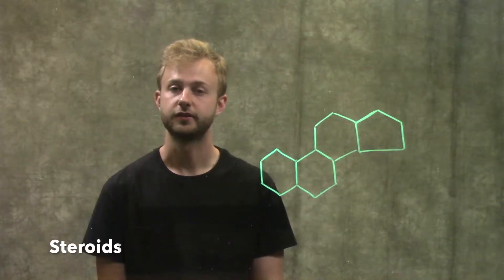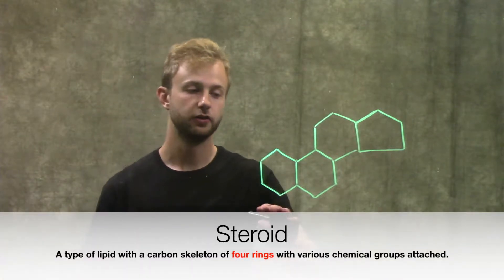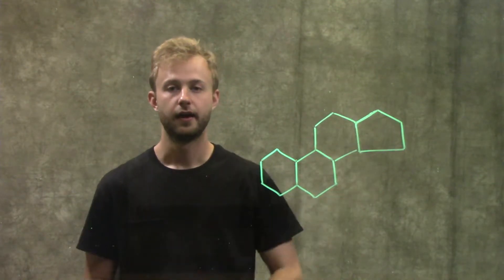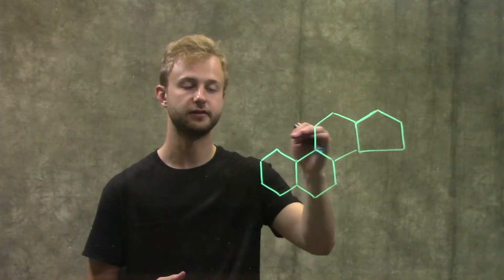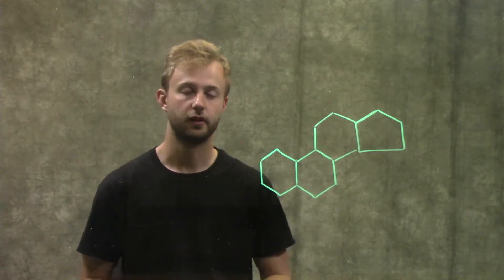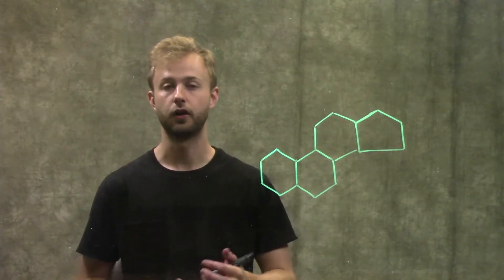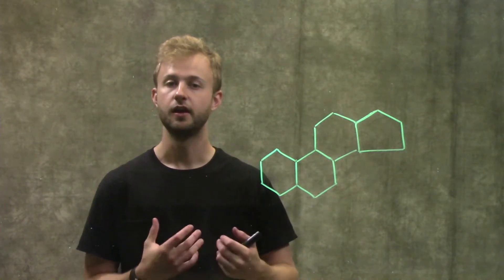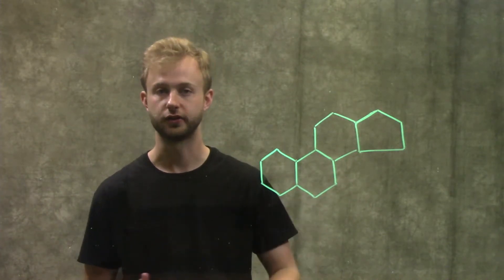Steroids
This video focuses on steroids, one specific type of lipids that are known for their cyclical structure.